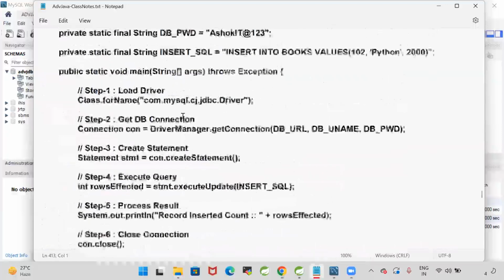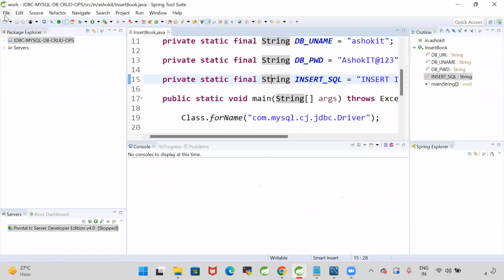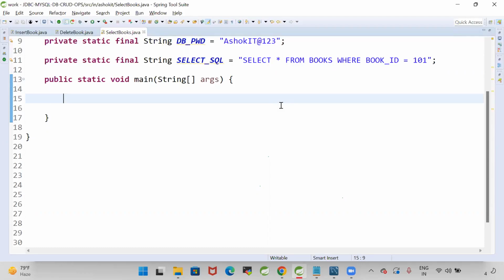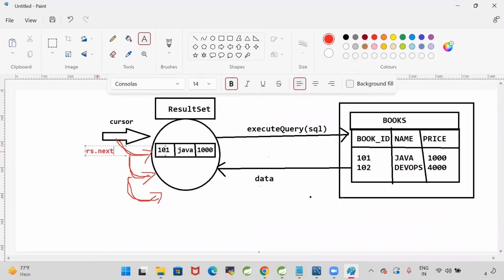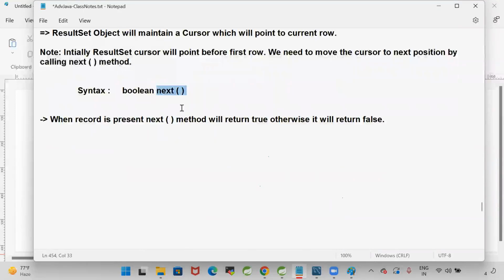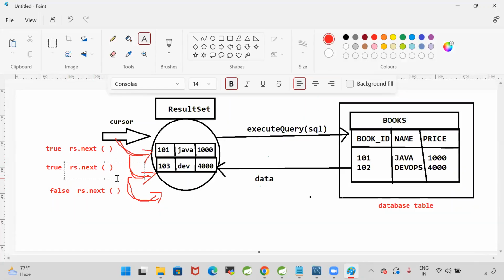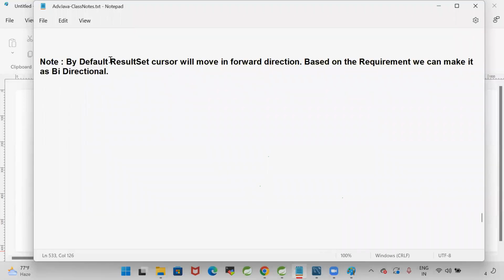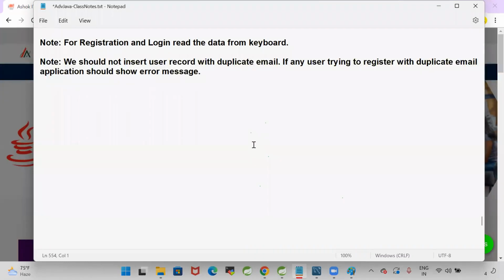Advanced Java # 8